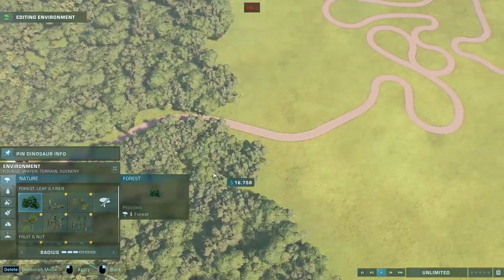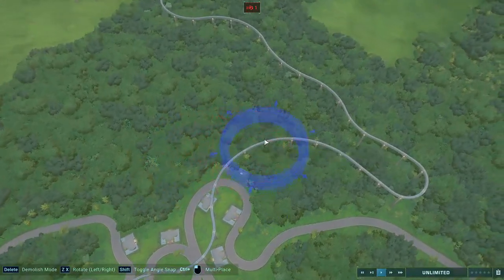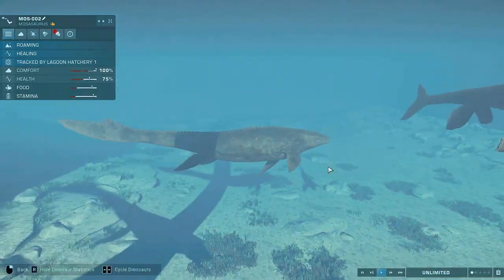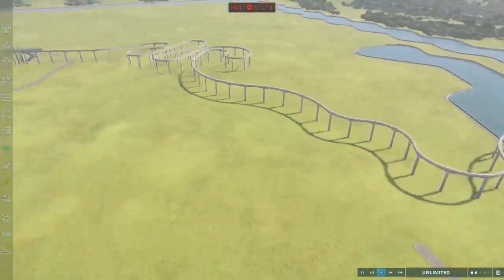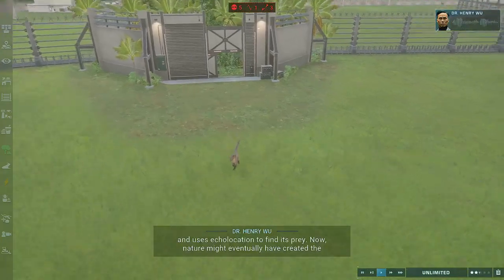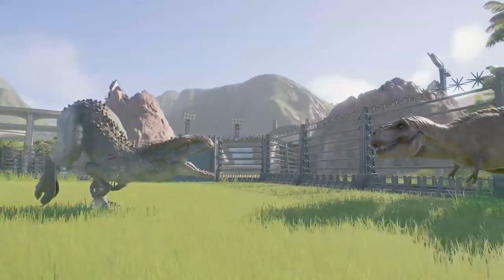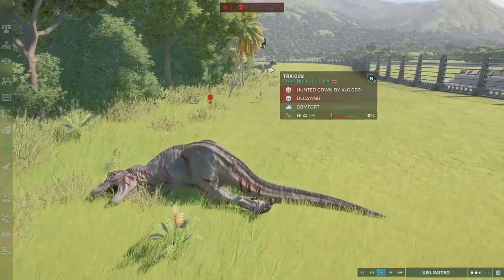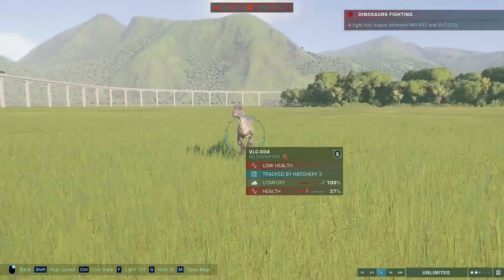How Jurassic Park should have been | Jurassic World Evolution 2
It's been talked about behind the scenes… Ayden is making a channel.